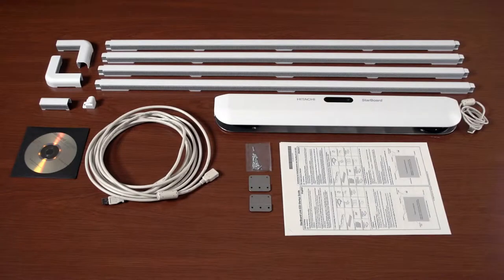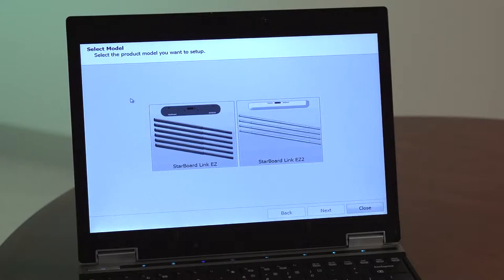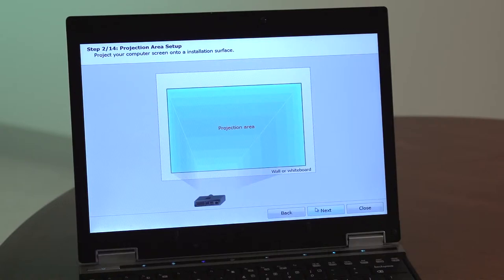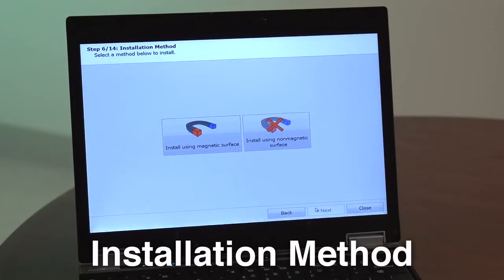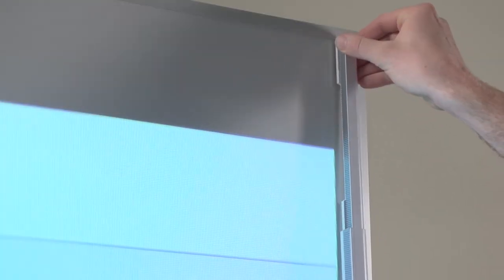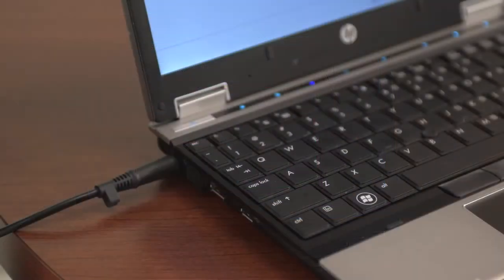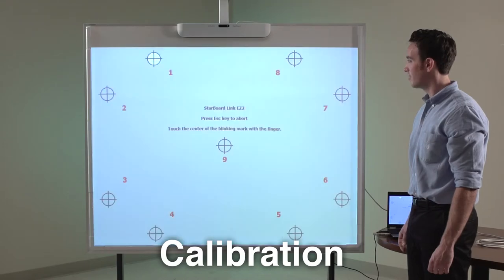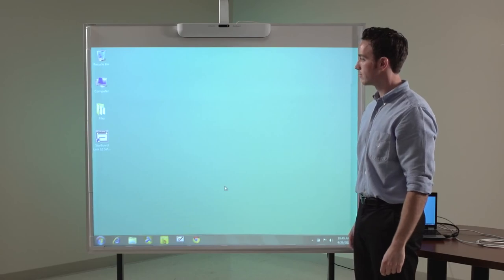Hitachi StarBoard LINK EZ2 Installation